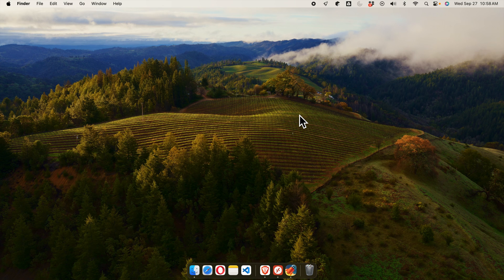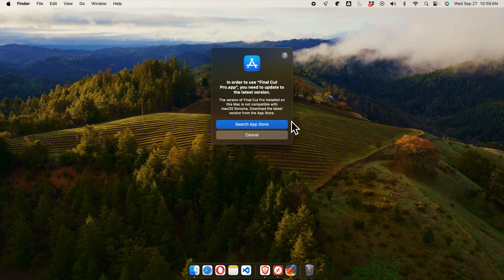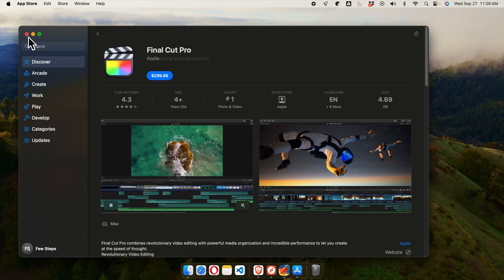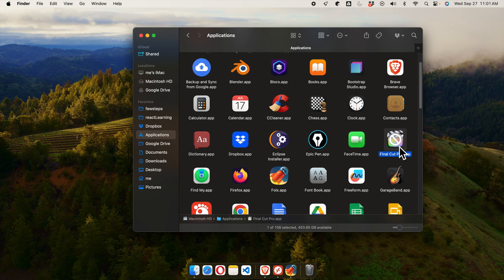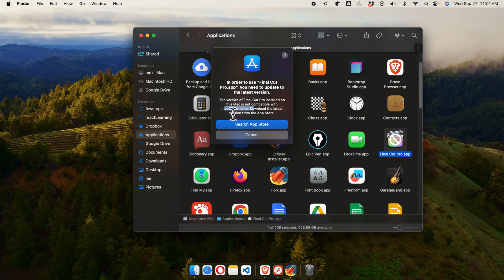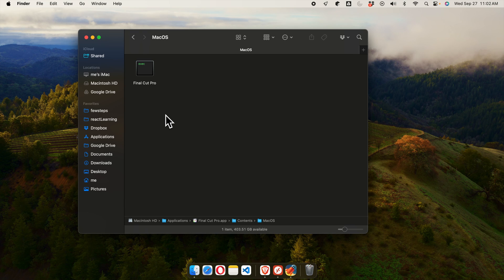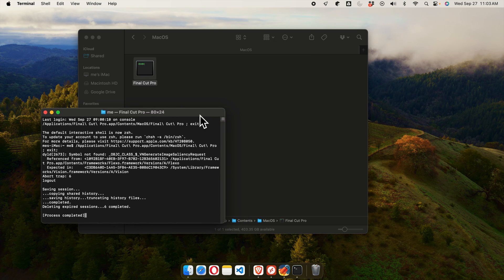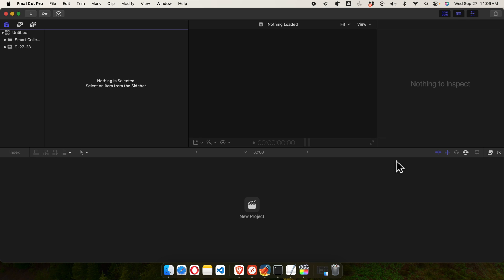How to fix - In order to use “Final Cut Pro.app”, you need to update to the latest version.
Are you getting this error message when you try to open Final Cut Pro? This means that you need to update to the latest version of the software. Wait, you don't need right now. Just use temporary fix and finish your project. Watch the whole video and you will find how to fix install temporarily.